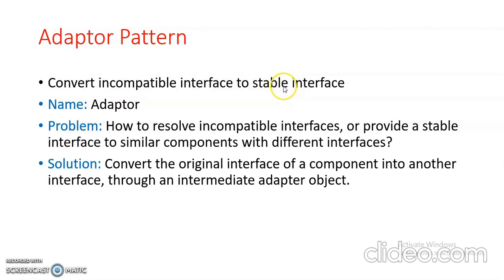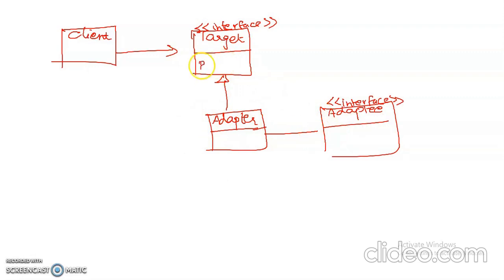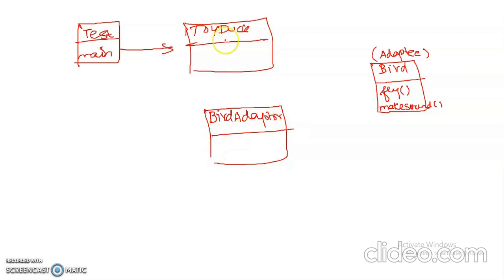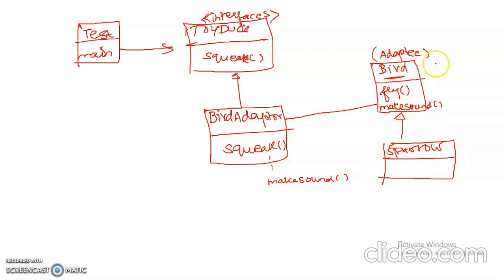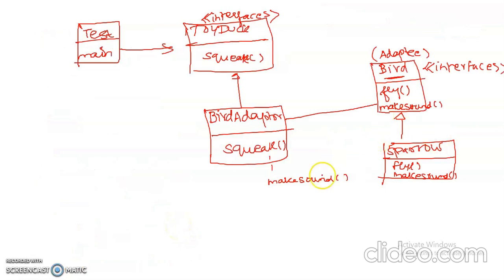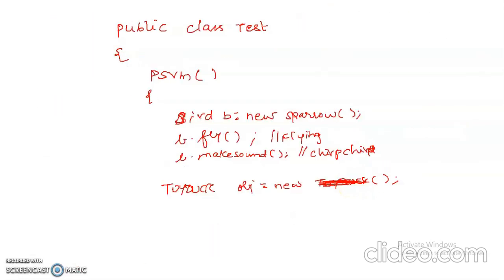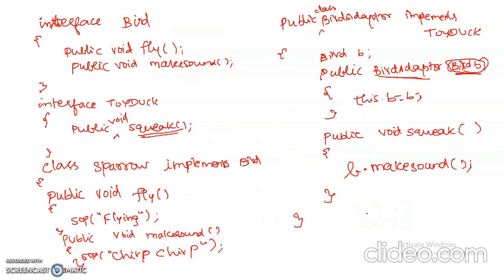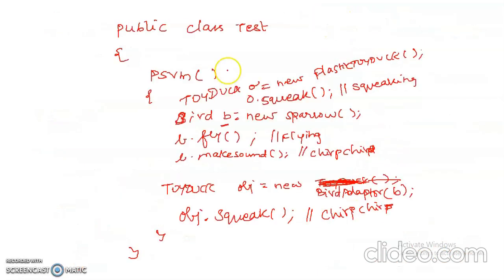Adapter Pattern in JAVA